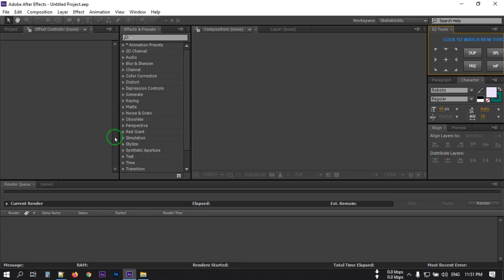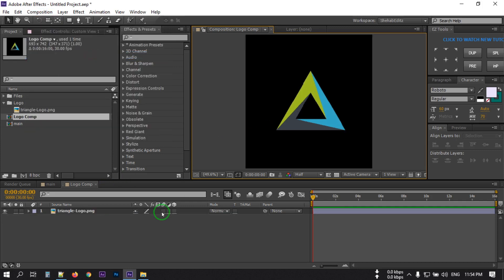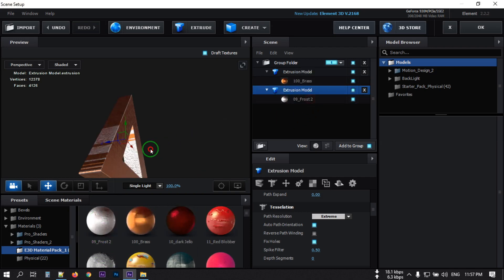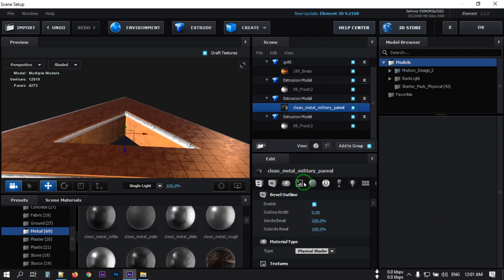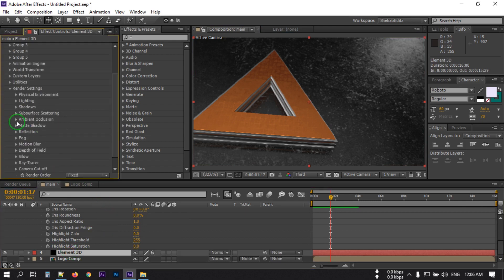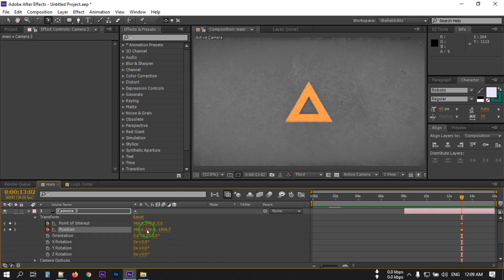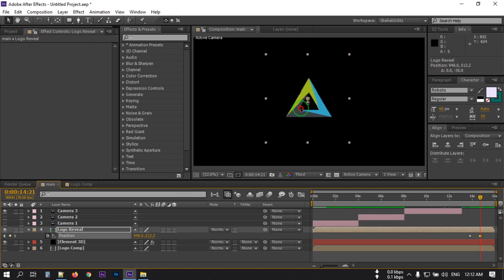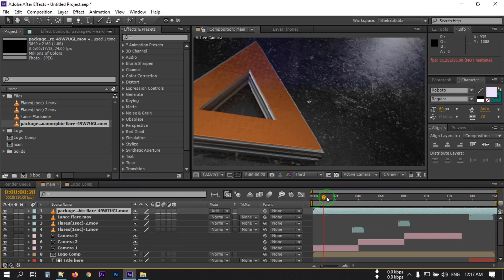3D Logo Animation | After Effect Tutorial | Element 3D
In this video I will show you how to make 3d logo animation in after effects with element 3d plugin.
After Watching this Adobe After effects video tutorial you can make you custom 3d logo animation intro video for youtube in after effects.

☑️ Help me to build a New PC, so that I can make more interesting & helpful videos for you.

🎦 After Effects Tutorial Course (Only 8$)

🛒 Best Low Budget Microphone
🛒 Wifi Router in your Budget

Processor: Intel(R) Core(TM) i3-5010U CPU @ 2.10GHz
RAM: 8 GB
Video Card: NVIDIA GeForce 930M

☑️ My MicroPhone

how to make 3d intro, how to make 3d intro for youtube, element 3d v2, element 3d plugin, 3d element logo, element 3d epic logo animation, 3d animation video, 3d intro template download, 3d intro maker free, 3d intro maker free download, video copilot element 3d, Logo Animation, Tutorial after effects.